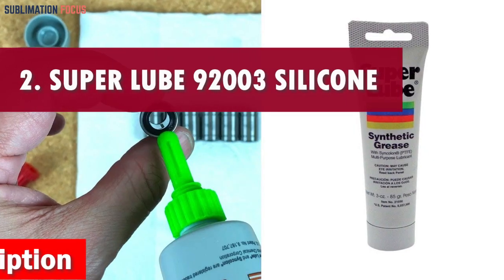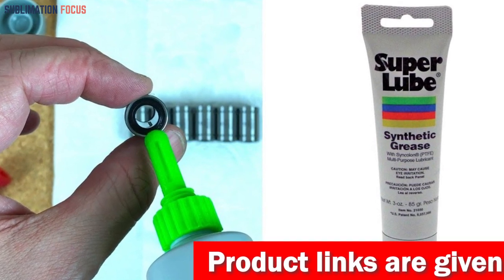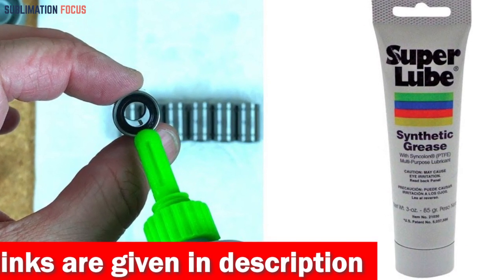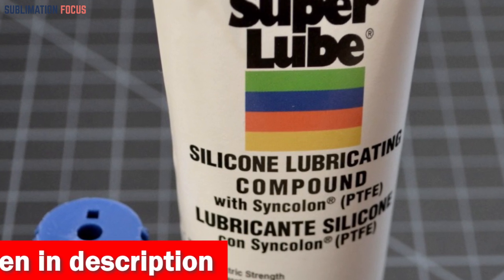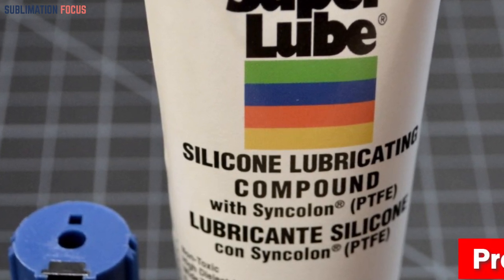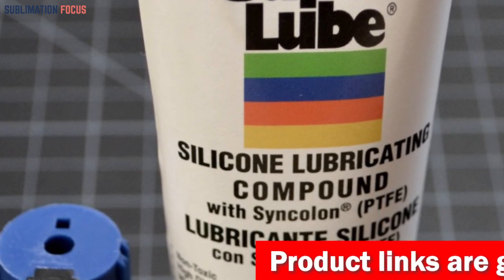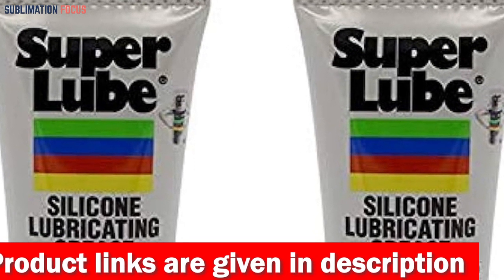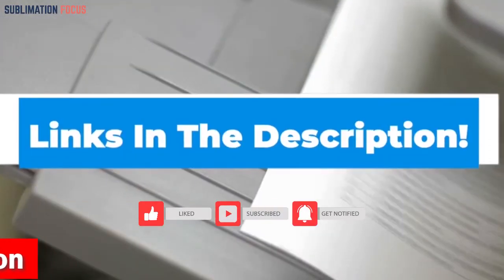Super Lube 92003 Silicone Lubricating Grease | 2024 Overview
We all know that smooth, flawless 3D printing relies on the smallest details, and among them, bearing lubrication stands paramount. Enter the Super Lube 92003 Silicone Lubricating Grease—the pinnacle choice for elevating your 3D printing experience. Crafted by Super Lube, renowned for excellence in automotive and industrial lubrication, this silicone-based grease transcends expectations. Its composition of pure silicone creates an ideal lubricating medium, guaranteeing optimal performance for 3D printer bearings. With a liquid volume of 3 fluid ounces and a weight of 3.2 ounces, this compact tube packs a powerful punch. The American-made quality speaks volumes—manufactured in the United States, ensuring rigorous standards and reliability. The package dimensions of 18" L x 18" W x 21" H might seem sizeable, but within lies a game-changer for your printing precision. This lubricant becomes an indispensable companion for your 3D printing endeavors, offering resilience across diverse temperatures, preventing wear and tear, and extending the lifespan of crucial components. Say goodbye to friction-induced hiccups and hello to seamless, consistent printing. Elevate your printing prowess effortlessly with the Super Lube 92003 Silicone Lubricating Grease—a testament to innovation, reliability, and precision engineering.
Best 3d printer lubricant for bearings In 2024
Best lubricant for 3d printer
Best bearings lubricant for 3d printer
Best lubricant for 3d printer bearing
Best 3d printer lubricant in 2024
Best 3d printer lube 2024
Affordable lubricant for 3d printer
Best 3d printer grease in 2024
Best lube for 3d printer
Best 3d printer maintenance lube
High-quality 3d printer lubricant
Best 3d printer lubricant
Best grease for 3d printer 2024
Best lubrication material for 3d printer
Best lubricant for 3d printer maintenance